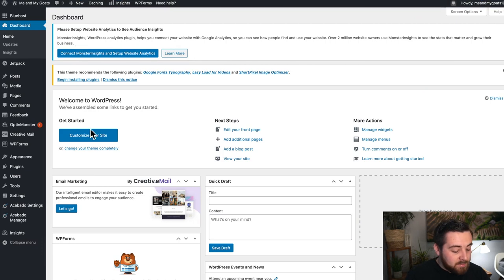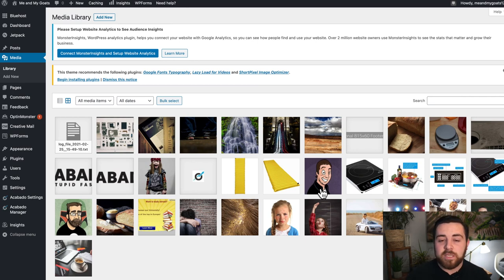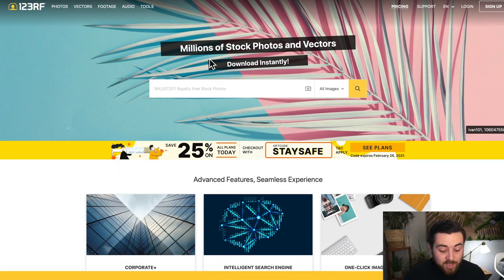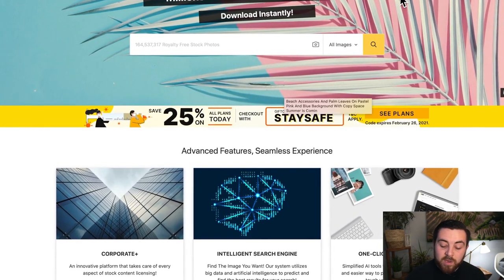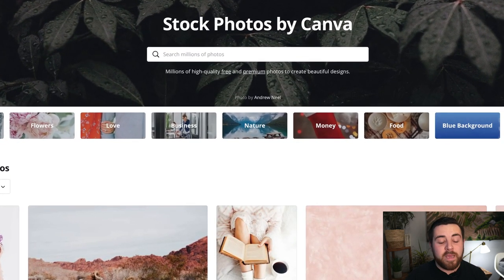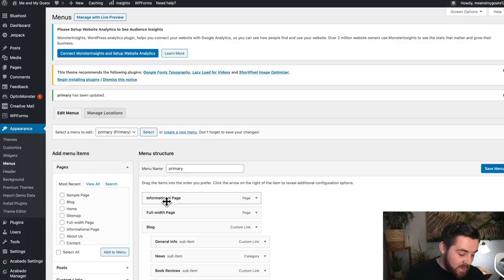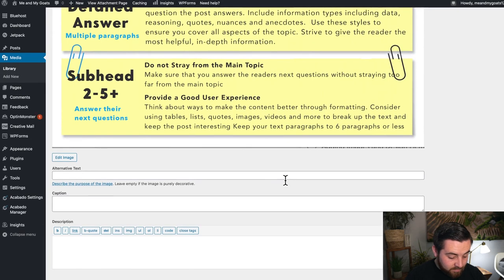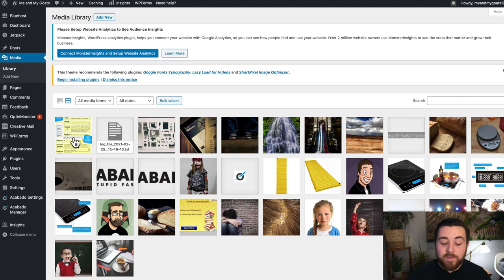10- How to use social media for your blog? The Blogging Course.